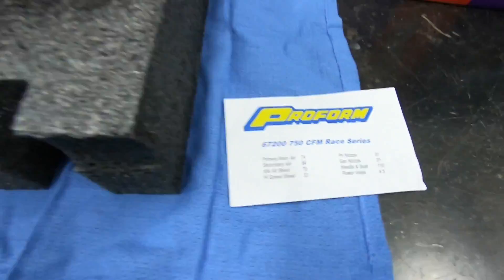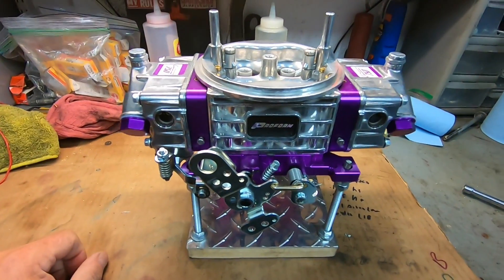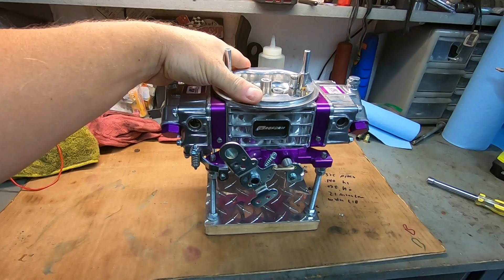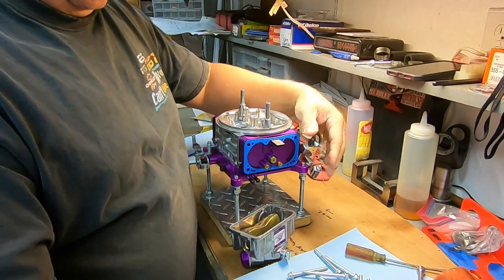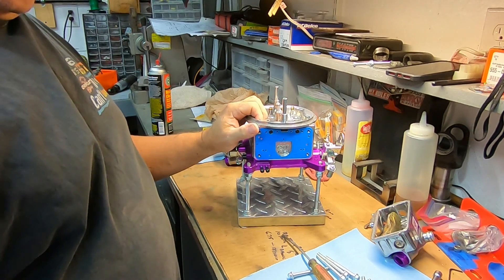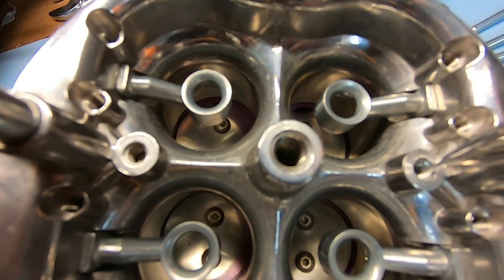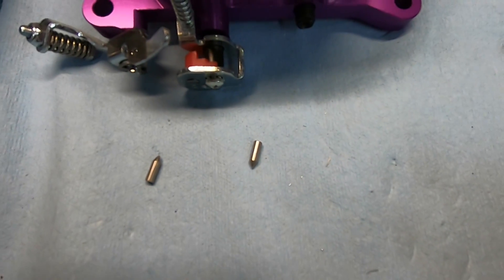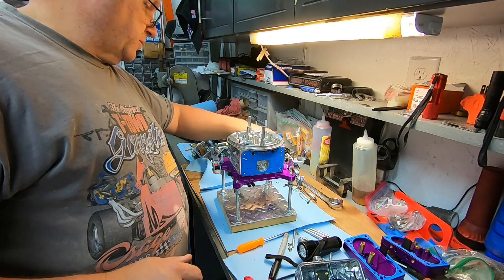Trying out a Gas Carb - Difference between Methanol and Gas - Part 1 - Inspecting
This video is about comparing the 750 Methanol Carb to a 740 Gas Carb. I'm using a 750 Proform Carburetor that's setup for GAS. I will show you some tips in this video on what you should do to all new carbs! You will be amazed what is still left in these if you don't do a proper cleaning!

This gas carb is going on my LS 6.0L motor. I already know how the Methanol carb performs I wonder what will happen when I run this carb?

This motor has a Brian Tooley Stage 5 Cam